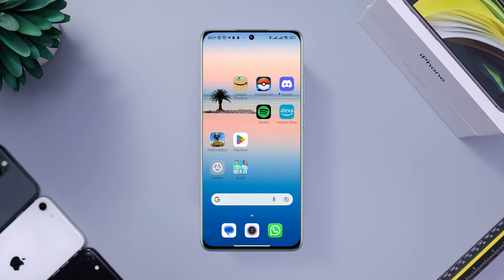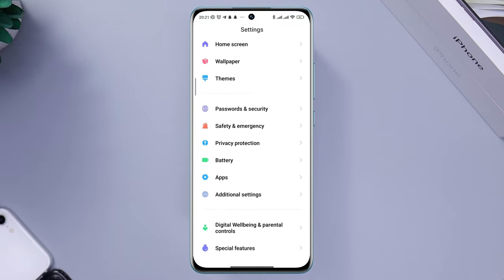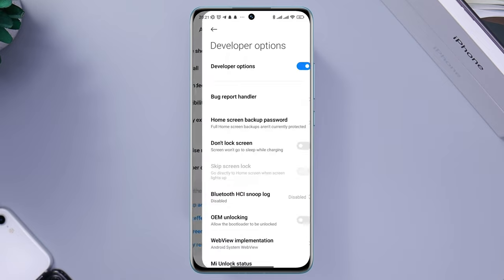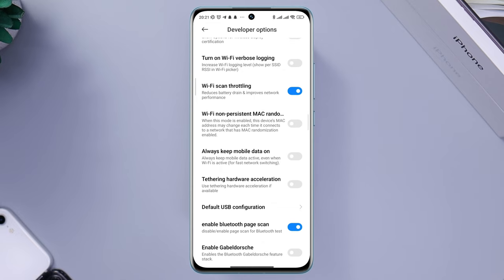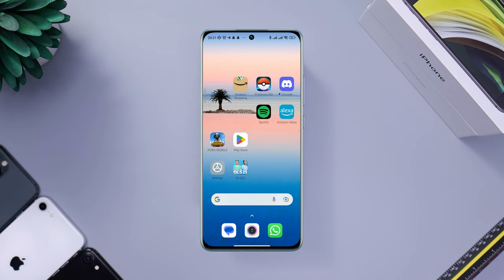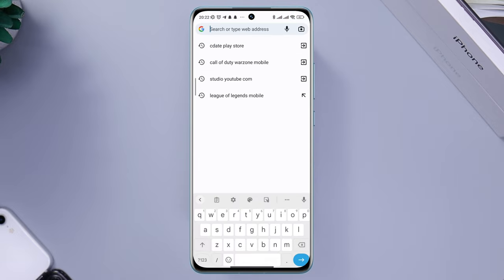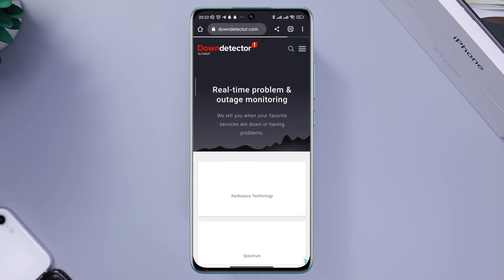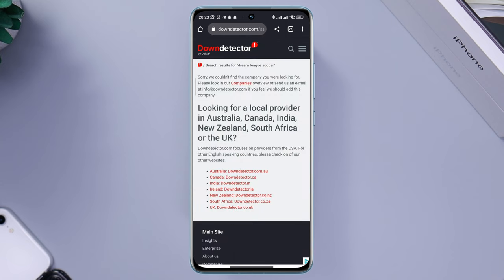Fix Failed to connect to matching server Error in Dream League Soccer | Fix DLS Server Issue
Is your  dream league soccer game showing failed to connect to matching server error on Android? To fix  dls 22 server problem, watch this video.
Recently some dream league soccer gamer complaining that dls 2022 or 2023 showing failed to connect to matching server error in dream league soccer.
So after analyzing the fact, now i am going to show you how to fix dls server failed issue or matching server issue on Android.

00:01- Video intro
00:23- Solution 1: Fix internet connectivity
00:43- Solution 2: Check server of dream league soccer
01:15- Solution 3: Reinstall the app
01:35- Solution ending